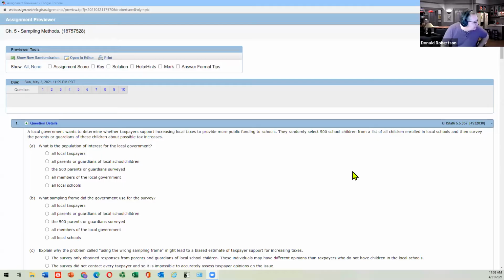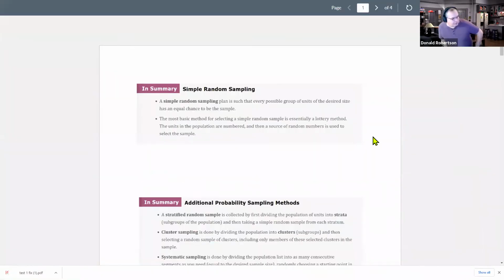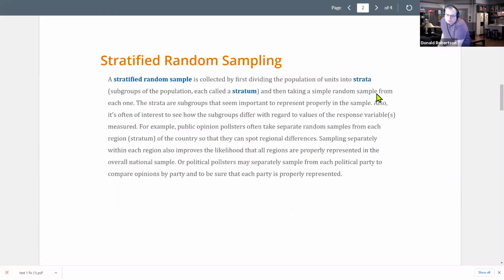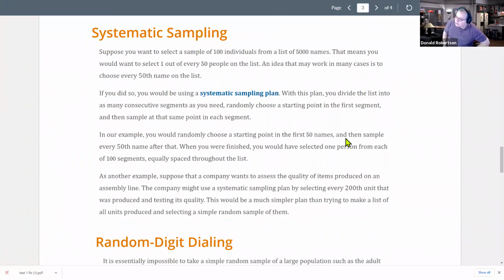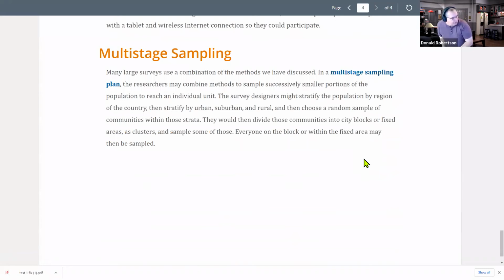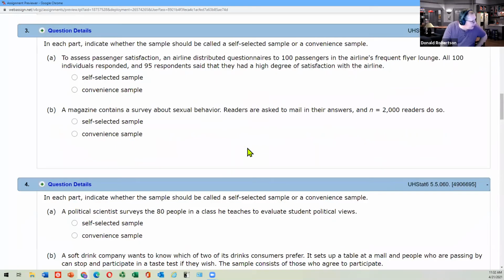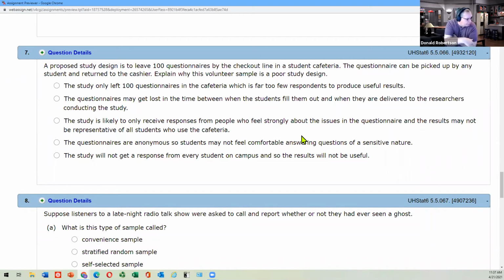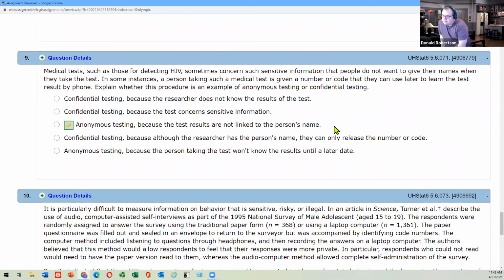Math 146 Lecture 13 Wed 21st April